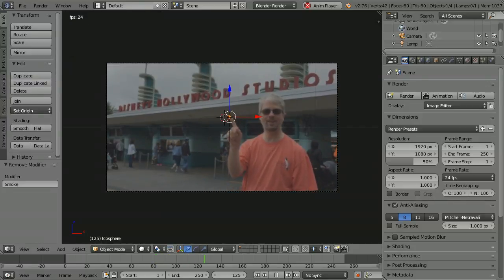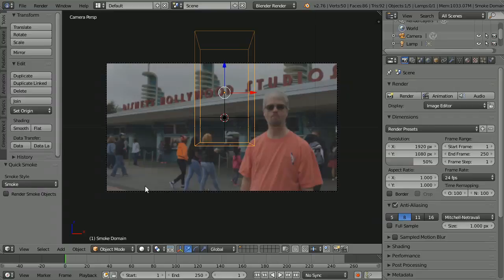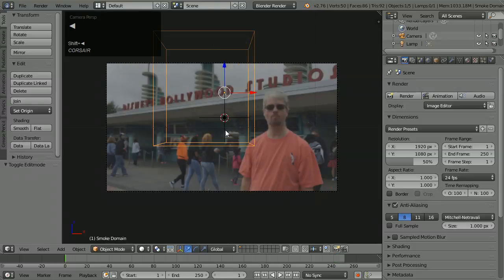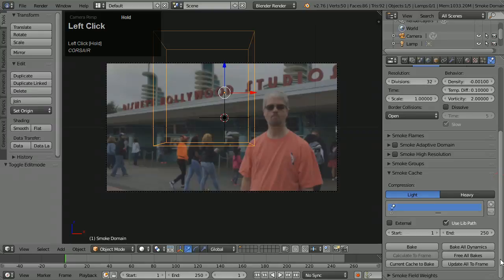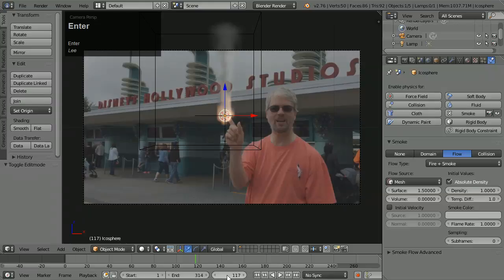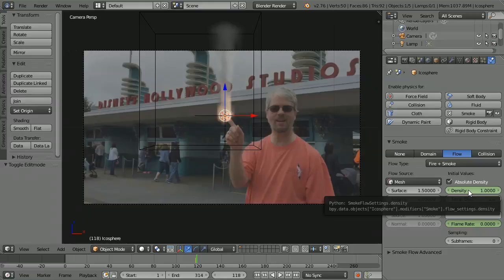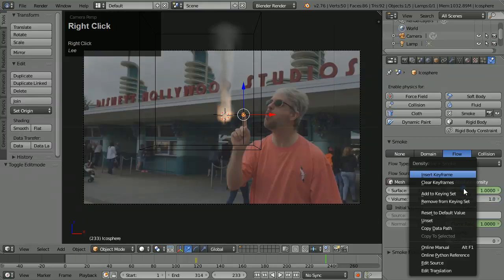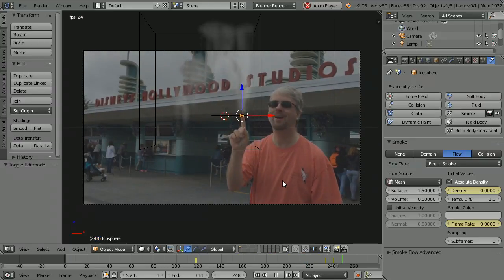Fireball 03 FireSmoke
Learn how to create a basic smoke and fire simulation in Blender using the Quick Smoke setup.